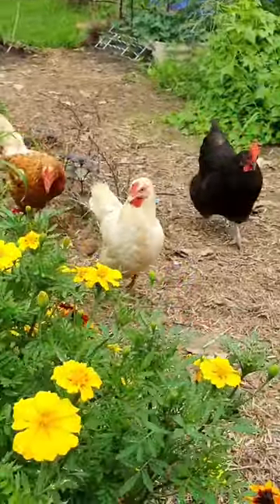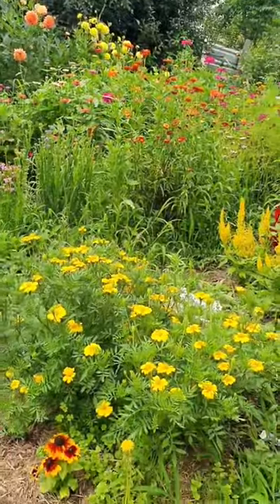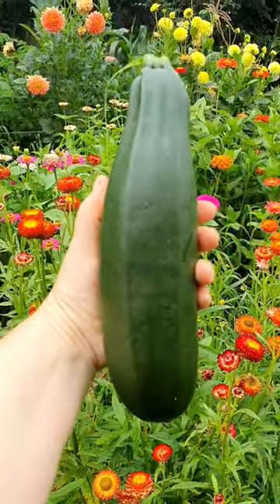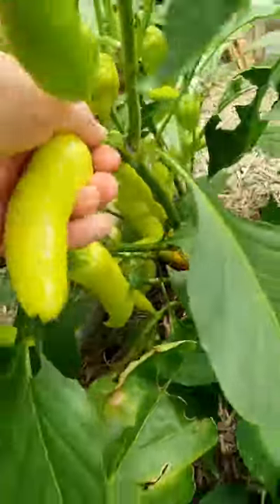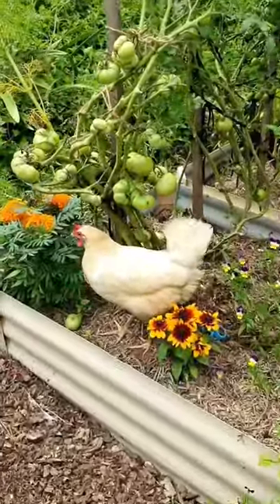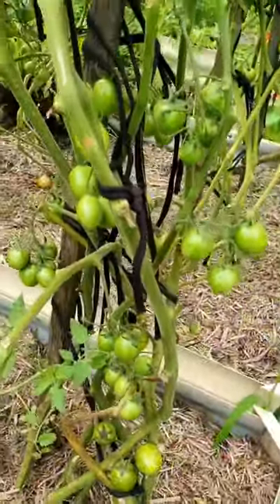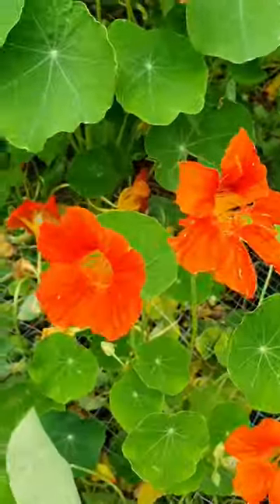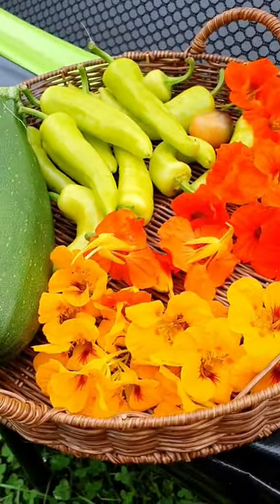A Relaxing Garden Harvest !